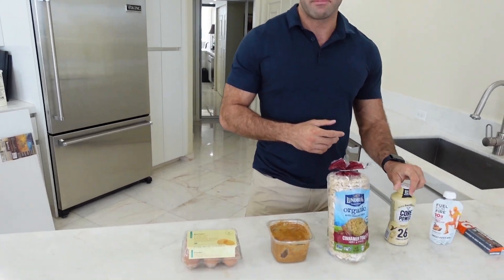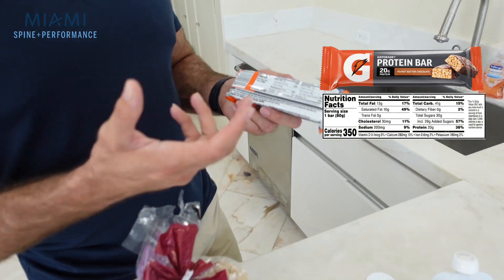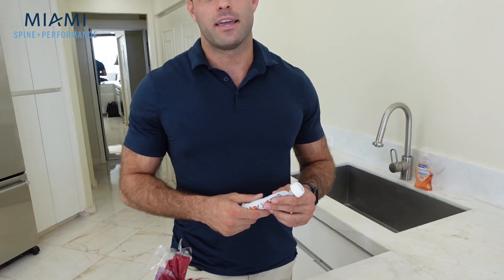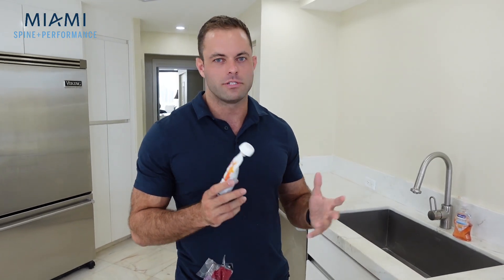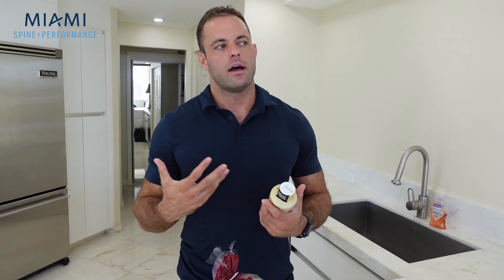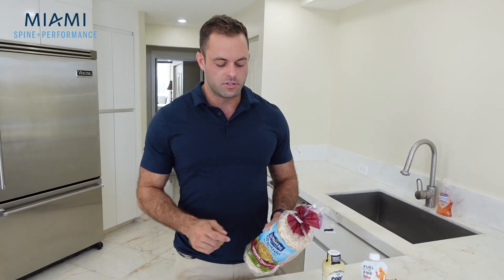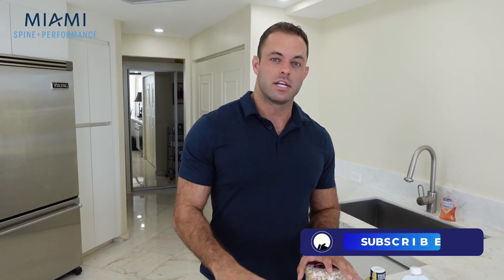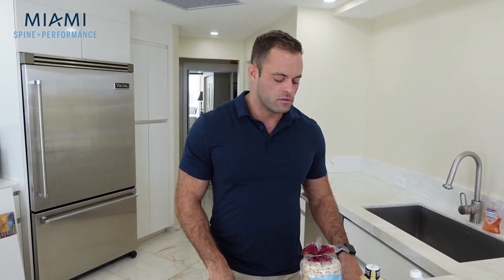Healthy Snack Options │ In The Kitchen With Dr. Will (Part 1)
Miami Spine and Performance was started with the vision of providing Hallandale Beach, Aventura, Hollywood and surrounding areas with high quality, individualized chiropractic care and unparalleled results.

Whether you are dealing with pain, dysfunction, or simply not performing at your best, Miami Spine and Performance takes an integrative approach to provide you with the care you need.

We utilize a variety of therapies ranging from modern chiropractic therapy, soft-tissue techniques, performance and sports rehabilitation, functional medicine, clinical nutrition, and acupuncture to provide you with the most impactful evidence based care.

Our mission is to empower every individual with the tools to start living healthier, more functional lives through chiropractic.

Enjoyed Our Video? Contact or Visit Our Practice at:
3325 Hollywood Boulevard. Suite 204-A.